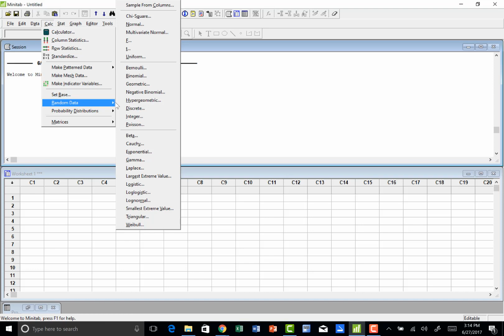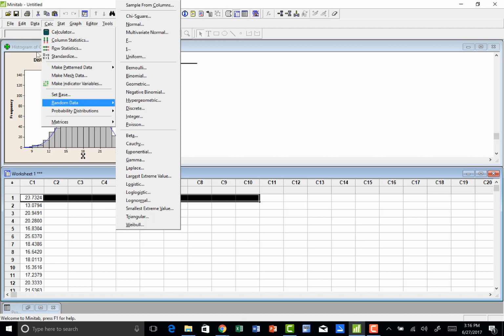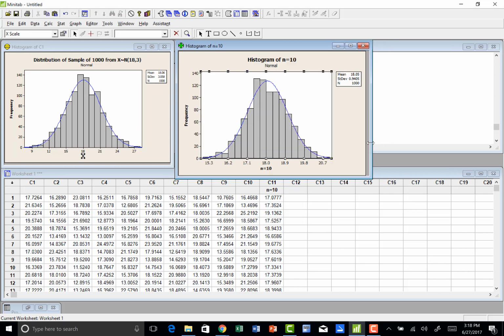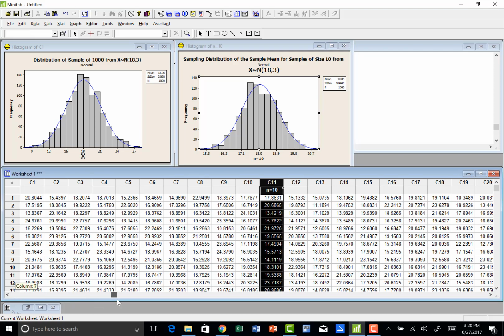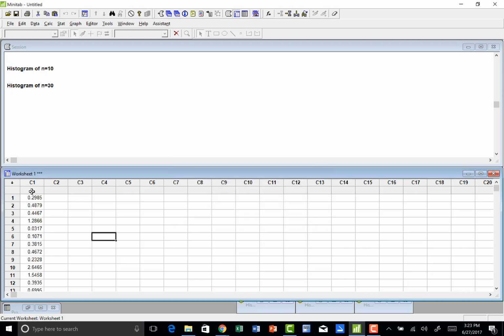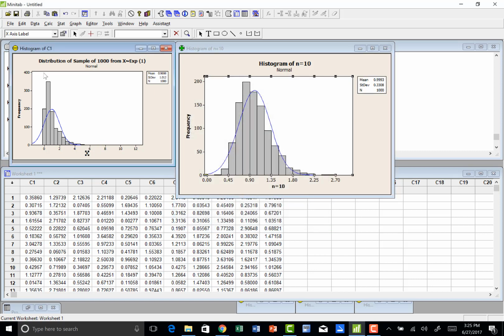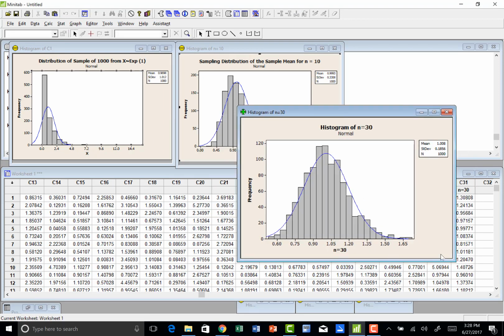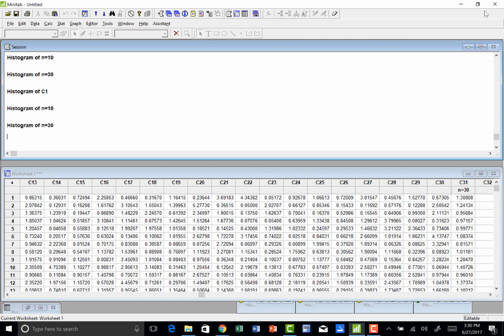Sampling Distribution Revisited